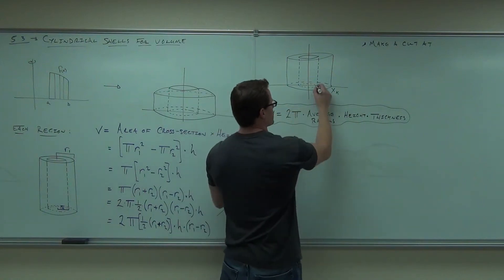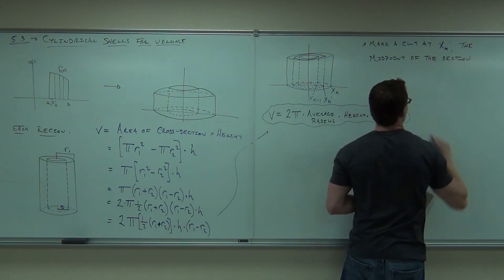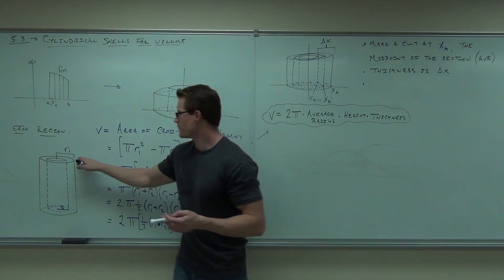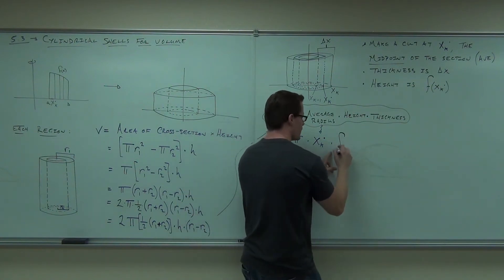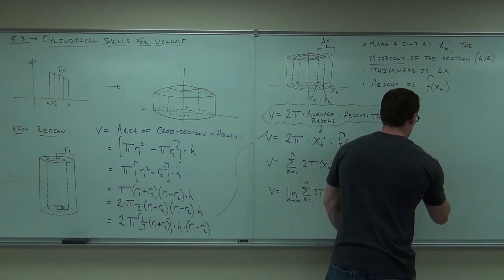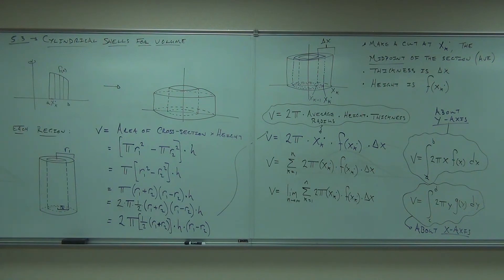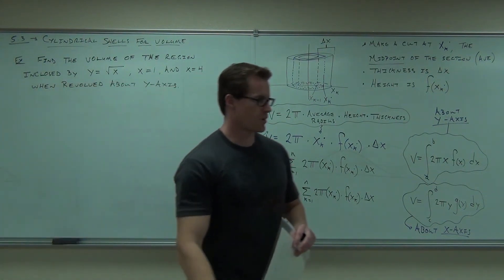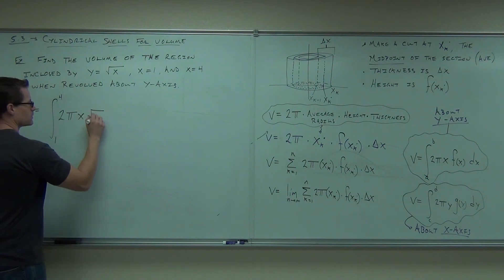Calculus 1 Lecture 5.3 Part 2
Calculus 1 Lecture 5.3 Part 2:  Finding the Volume of a Solid of Revolution Using Cylindrical Shells.